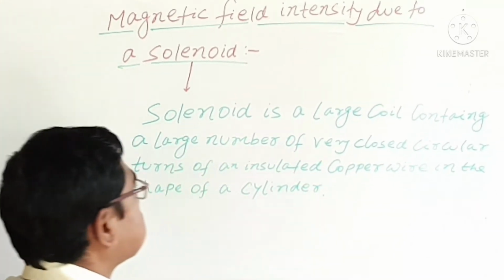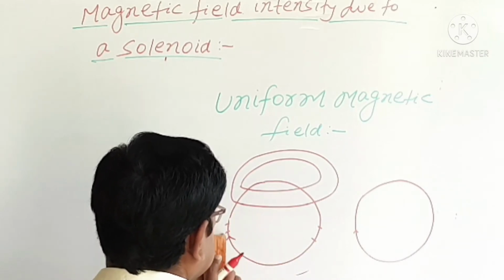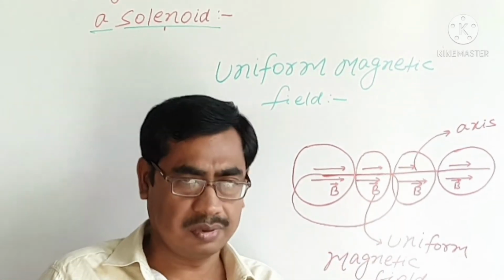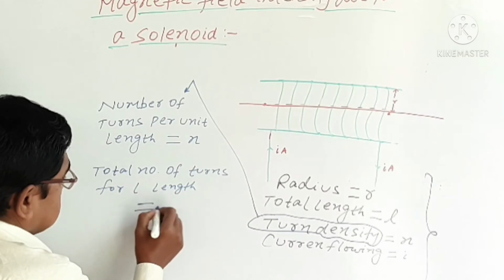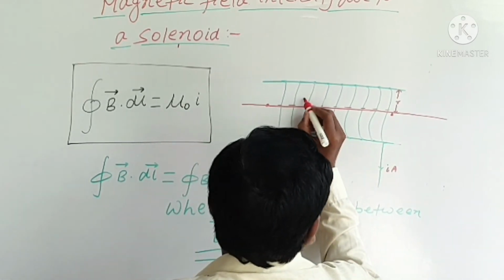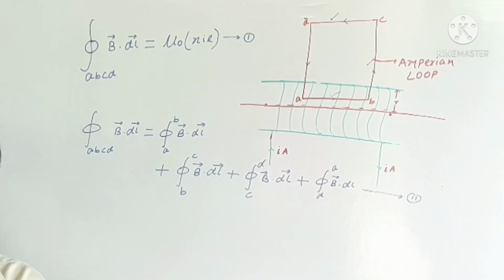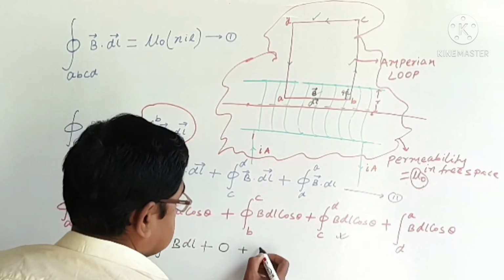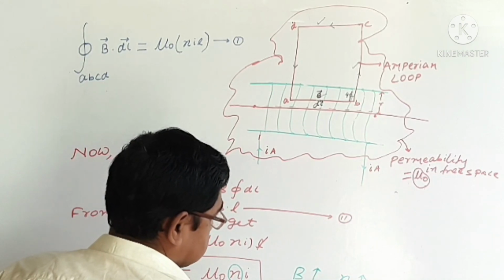APPLICATION OF AMPERE'S CIRCUITAL LAW/SOLENOID (ENGLISH MEDIUM)/CLASS 12TH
This video is helpful to develop your concept about solenoid and the magnetic field intensity due to it.